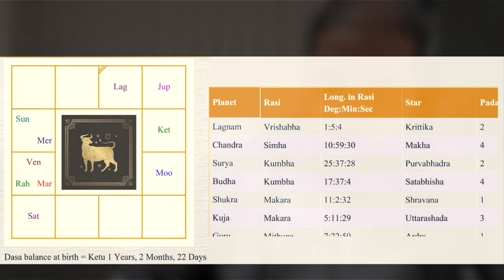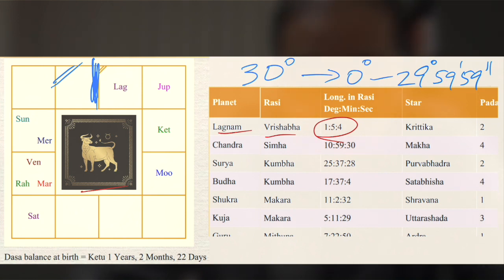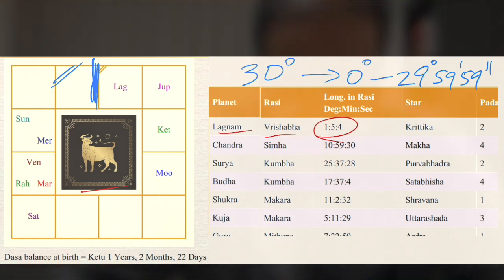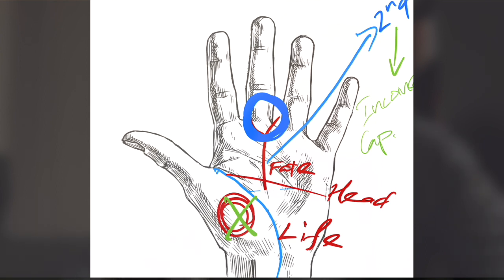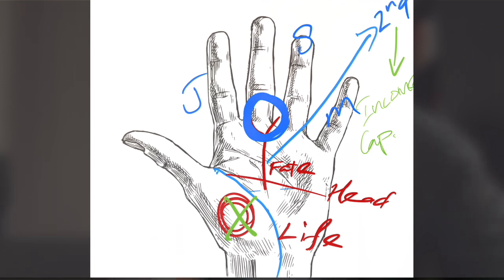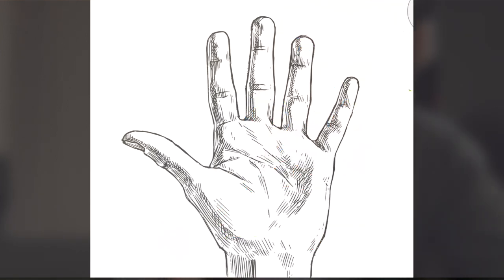How I Improve Chart Accuracy - Palm Reading!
I discuss on some elements of palmistry that I employ in my astrological readings - sometimes the client has no idea of their birth details!